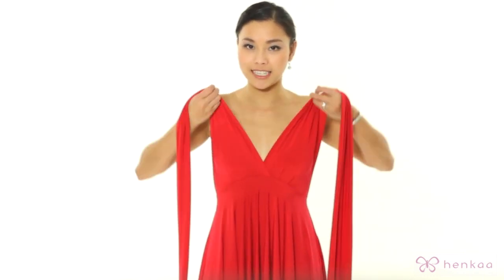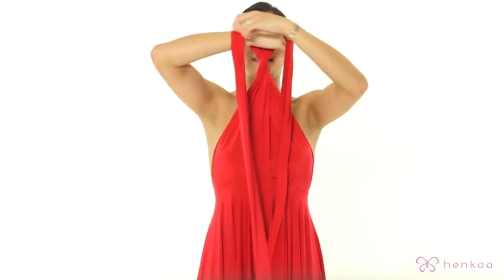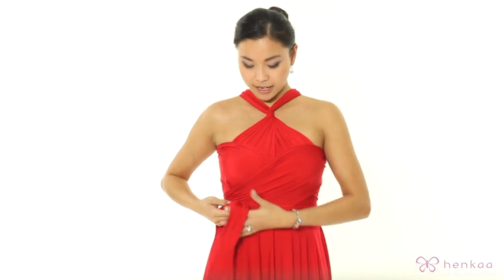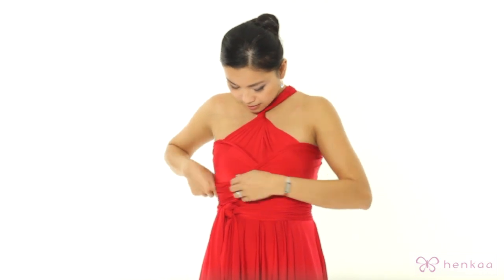SAKURA STELLA High Neck Sweetheart Convertible Infinity Dress Style Tutorial HENKAA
PRO TIPS:
- Best worn with a Henkaa Infinity Bra or a Convertible Bandeau
- Pinch the fabric at the top when styling
- Keep the sweetheart tugged tight to ensure the shape stays beautiful and defined
- Don't forget you can also adjust the height of where your back sits!
- Double sided body/fashion tape would be helpful with this style

The Sakura convertible dress is the most popular of our formal convertible dresses. With over 60 infinity wrap styles to choose from, you'll be able to wear it again and again, whether it's for yourself or to create a unique look for your bridal party.

Do you want to feel glamorous no matter the occasion? The Sakura convertible dress will make you feel as if you’ve just walked off the catwalk. Every time you wear it.

Our midi and maxi convertible bridesmaids dresses collection is a favourite among bridesmaids and brides alike. With so many wrap possibilities, you can achieve a uniform look for your party, all the while allowing each bridesmaid to express her own unique style.

Suitable for all body types from US dress size 0 - 24 with no size alterations required. Machine washable and wrinkle resistant & proudly made in Canada

TAKE A DRESS QUIZ to discover your perfect Henkaa Convertible Infinity Dress